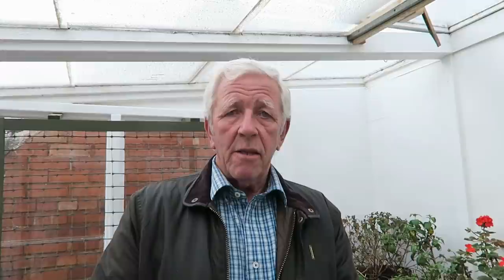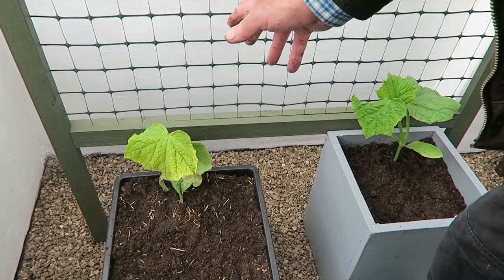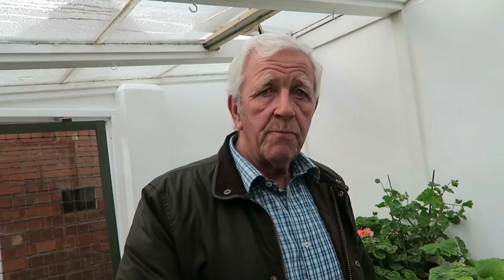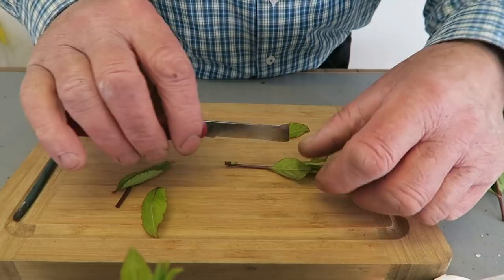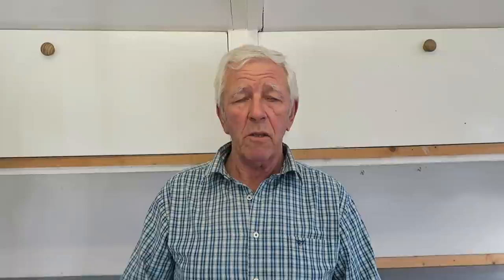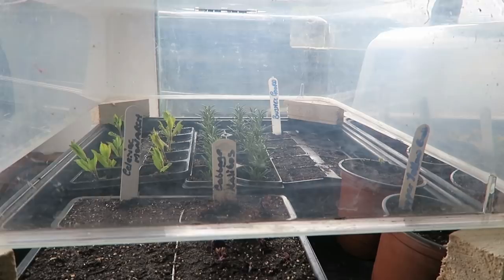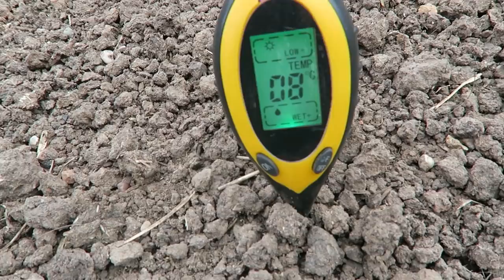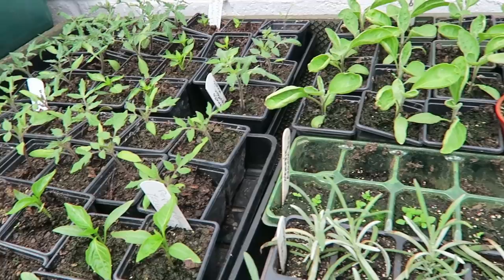Planted Cucumbers, Set Peanuts, Propagated Honeysuckle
We planted cucumbers into their final pots in the greenhouse. Set some peanuts in their shells.Propagated honeysuckle henryi, pruned the lavender cuttings. Showed the seeds we are setting this week. Showed the progress of the brassica tunnels, and showed the progress of the squash arch.